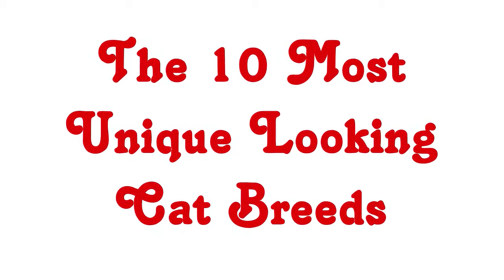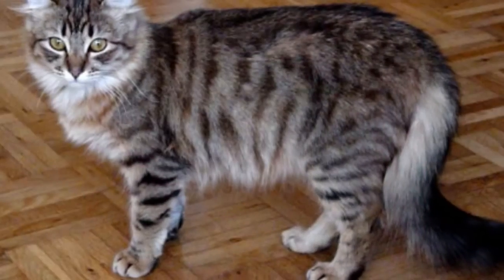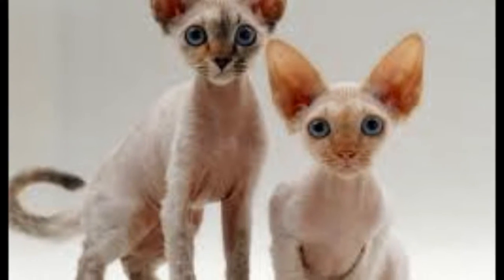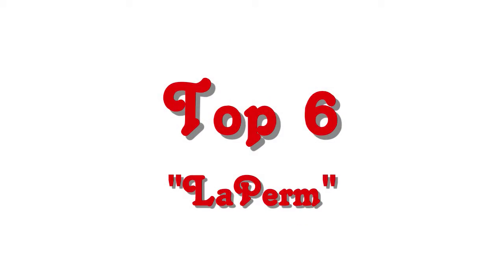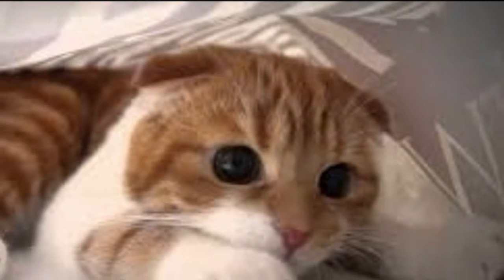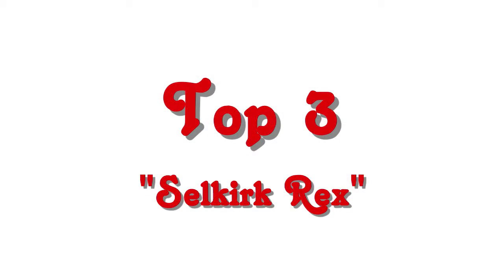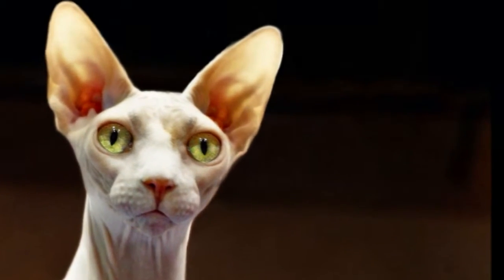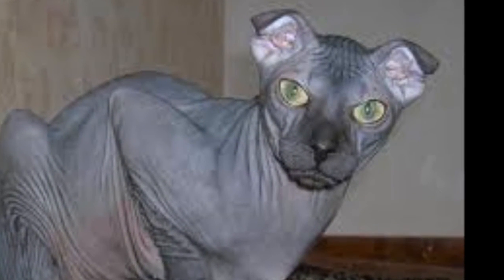The 10 Most Unique Looking Cat Breeds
Every cat is unique with it's own looks and personality, but when most people think of cats, they think of a fairly generic looking animal.
“Top 10. American Curl”
“Top 9. Cornish Rex”
“Top 8. Devon Rex”
“Top 7. Khao Manee”
“Top 6. LaPerm”
“Top 5. Munchkin”
“Top 4. Scottish Fold”
“Top 3. Selkirk Rex”
“Top 2. Sphynx”
“Top 1. Ukrainian Levkoy”